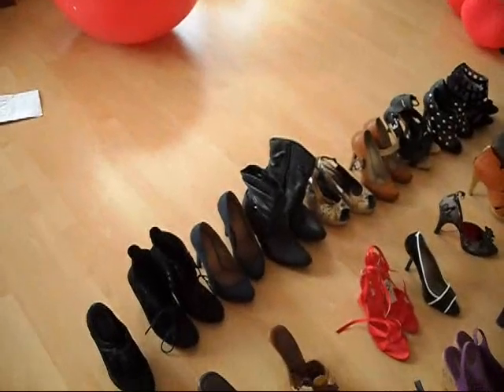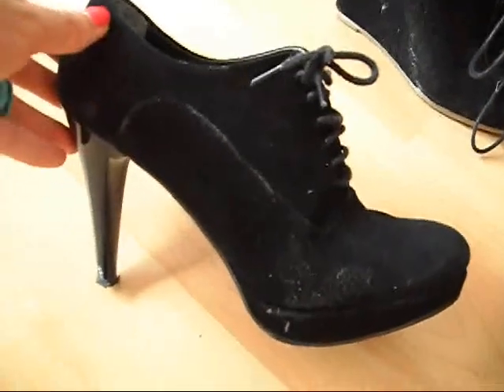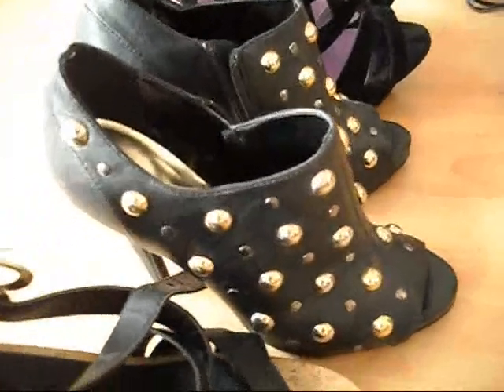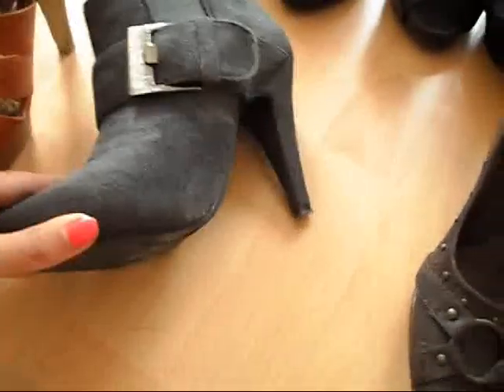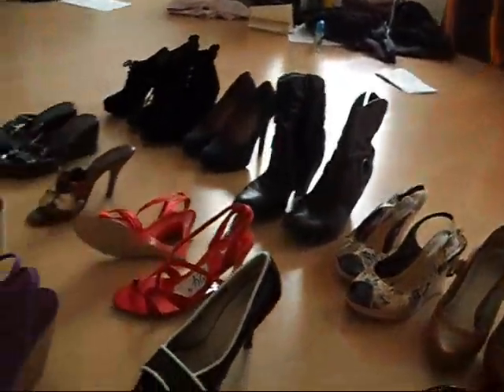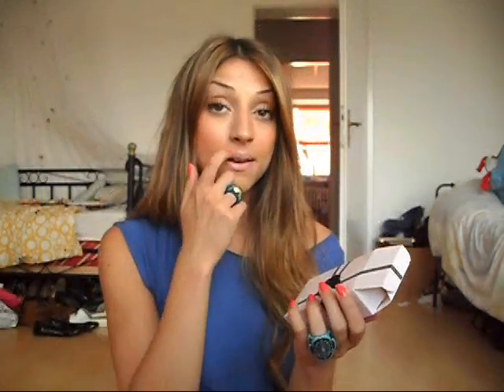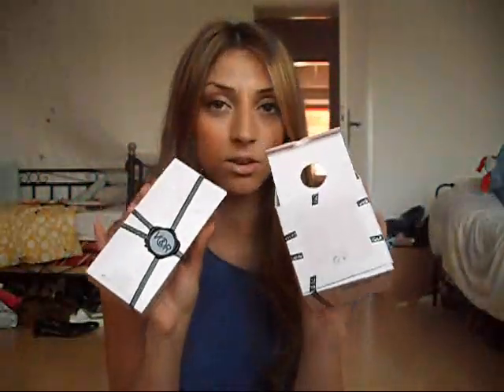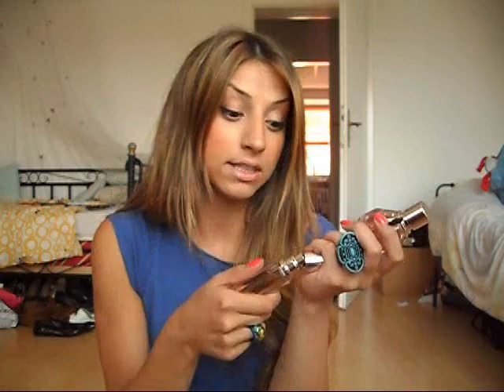OOTD/ my fav high heels collection/flower bomb perfume